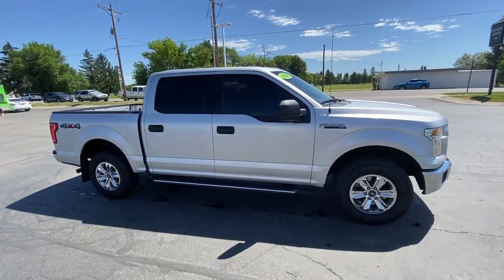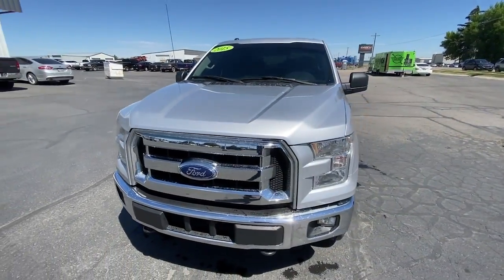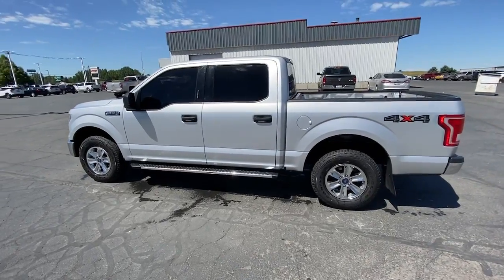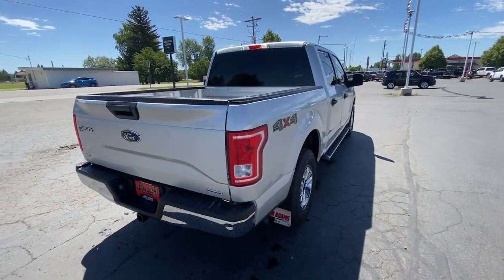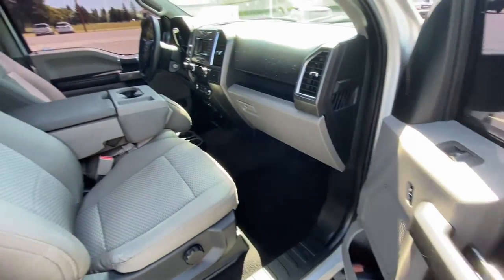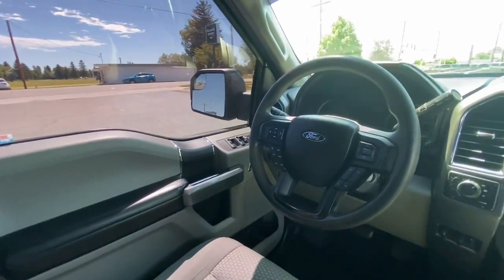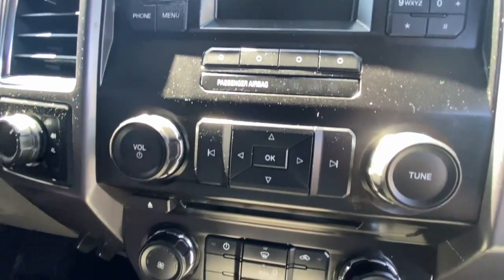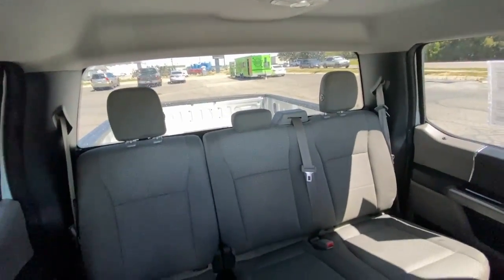2015 Ford F-150 Rexburg, Idaho Falls, Rigby, Blackfoot, Shelley 152676T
Ingot Silver Metallic Used 2015 Ford F-150 available in 890 W. Main Street, Rexburg, Idaho at John Adams GMC. Servicing the Rexburg, Idaho Falls, Rigby, Blackfoot, Shelley, ID area.

bEquipment/bbrThe Ford F-150 has a clean CARFAX vehicle history report. This unit gleams with an elegant silver clear coated finish. When you encounter slick or muddy roads you can engage the four wheel drive on this unit and drive with confidence. This vehicle has a 3.5 liter V6 Cylinder Engine high output engine. Easily set your speed in this Ford F-150 with a state of the art cruise control system.  Increase or decrease velocity with the touch of a button. Anti-lock brakes are standard on the vehicle. This Ford F-150 has an automatic transmission that includes a manual shifting mode. The FlexFuel capability of this Ford F-150 allows you to select fuel depending on the price of E85 versus gasoline. This Ford F-150 has an adjustable telescoping wheel that allows you to achieve a perfect fit for your driving comfort. Half ton trucks are the most functional trucks for all purposes.brbrbAdditional Information/bbr**NOT ALL VEHICLES WILL QUALIFY FOR WARRANTY FOREVER** BR  Modified Units and Units over 100000 miles are not eligible.  See Dealer For all vehicle Exclusions and Details.brbrbr  Published price is subject to change without notice to correct errors or omissions or in the event of inventory fluctuations. Price does not include tax title registration or acquisition fees. Not responsible for typographical or technical errors. Not valid with prior sales. Picture may not represent actual vehicle. Please confirm all accuracy of information with dealer prior to purchase.
Engine: 3.5L Ti-VCT V6 (FFV),3.73 Axle Ratio,GVWR: 6;350 lbs Payload Package,Electronic Transfer Case,Part-Time Four-Wheel Drive,70-Amp/Hr 610CCA Maintenance-Free Battery w/Run Down Protection,200 Amp Alternator,Towing Equipment; Trailer Sway Control,Trailer Wiring Harness,1600# Maximum Payload,HD Shock Absorbers,Front Anti-Roll Bar,Electric Power-Assist Speed-Sensing Steering,23 Gal. Fuel Tank,Single Stainless Steel Exhaust,Auto Locking Hubs,Double Wishbone Front Suspension w/Coil Springs,Leaf Rear Suspension w/Leaf Springs,4-Wheel Disc Brakes w/4-Wheel ABS; Front And Rear Vented Discs; Brake Assist; Hill Hold Control and Electric Parking Brake,Regular Box Style,Steel Spare Wheel,Full-Size Spare Tire Stored Underbody w/Crankdown,Clearcoat Paint,Chrome Rear Step Bumper,Black Side Windows Trim,Black Door Handles,Fixed Rear Window,Variable Intermittent Wipers,Aluminum Panels,Chrome Grille,Tailgate Rear Cargo Access,Cargo Lamp w/High Mount Stop Light,Auto On/Off Aero-Composite Halogen Daytime Running Headlamps w/Delay-Off,Front Fog Lamps,Perimeter/Approach Lights,Radio w/Clock,Fixed Antenna,2 LCD Monitors In The Front,4-Way Driver Seat; Manual Recline and Fore/Aft Movement,4-Way Passenger Seat; Manual Recline and Fore/Aft Movement,60-40 Folding Split-Bench Front Facing Fold-Up Cushion Rear Seat,Manual Tilt/Telescoping Steering Column,Gauges; Speedometer; Odometer; Voltmeter; Oil Pressure; Engine Coolant Temp; Tachometer; Transmission Fluid Temp and Trip Odometer,Front Cupholder,Rear Cupholder,Front Cigar Lighter(s),Compass,Keypad,Cruise Control w/Steering Wheel Controls,Manual Air Conditioning,HVAC; Underseat Ducts,Glove Box,Full Cloth Headliner,Urethane Gear Shifter Material,Interior Trim; Metal-Look Instrument Panel Insert; Cabback Insulator and Chrome Interior Accents,Day-Night Rearview Mirror,Driver And Passenger Visor Vanity Mirrors,3 12V DC Power Outlets,Fade-To-Off Interior Lighting,Front And Rear Map Lights,Pickup Cargo Box Lights,Instrument Panel Bin; Dashboard Storage; Driver / Passenger And Rear Door Bins and 1st Row Underseat Storage,Delayed Accessory Power,Outside Temp Gauge,Analog Appearance,2 Seatback Storage Pockets,Manual Adjustable Rear Head Restraints,Securilock Anti-Theft Ignition (pats) Engine Immobilizer,Perimeter Alarm,Air Filtration,Side Impact Beams,Dual Stage Driver And Passenger Seat-Mounted Side Airbags,Tire Specific Low Tire Pressure Warning,Dual Stage Driver And Passenger Front Airbags,Airbag Occupancy Sensor,Mykey System; Top Speed Limiter; Audio Volume Limiter; Early Low Fuel Warning; Programmable Sound Chimes and Beltminder w/Audio Mute,Safety Canopy System Curtain 1st And 2nd Row Airbags,Outboard Front Lap And Shoulder Safety Belts; Rear Center 3 Point; Height Adjusters and Pretensioners,Rear Child Safety Locks